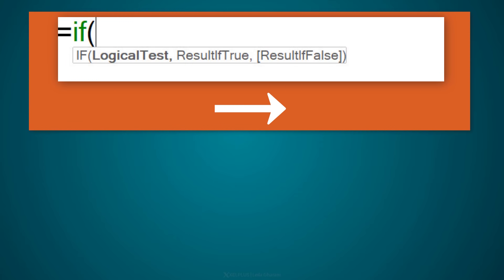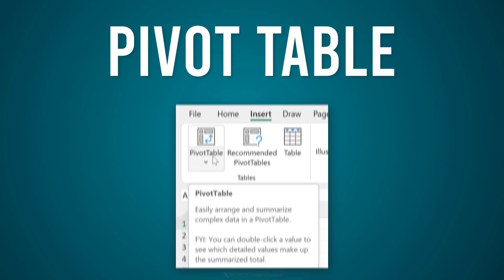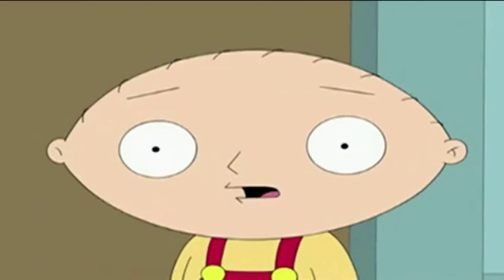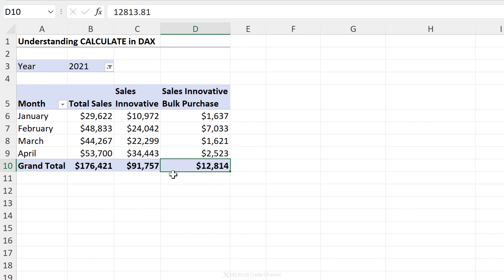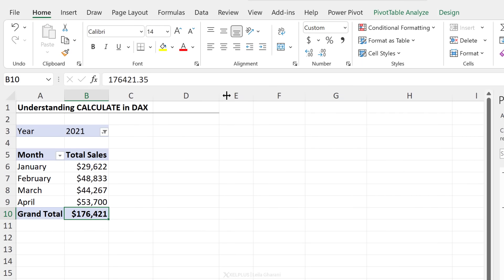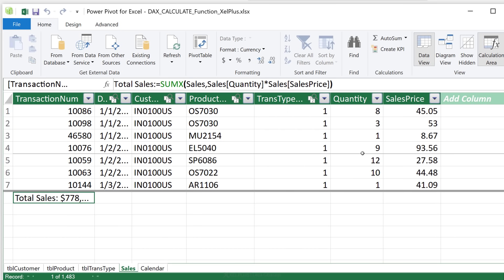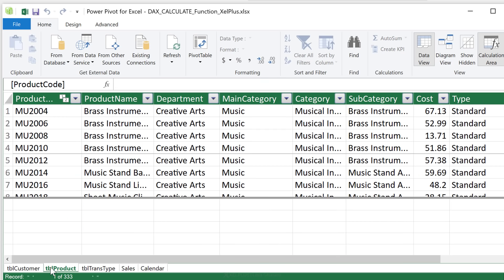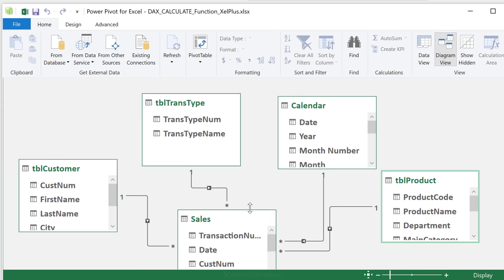DAX CALCULATE Function Made Easy to Understand (just one word)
The CALCULATE function is THE most powerful function in Excel Power BI and DAX. Many struggle with this function and get frustrated because it's difficult to picture what's going on. In this video I'm going to explain CALCULATE in simple terms and with a single word! I use Excel and do the explaining with a Pivot Table (Power Pivot), but the same concept applies to Power BI as well.

🔎 What You'll Learn:
- CALCULATE Basics: Uncover the fundamentals of the CALCULATE function in DAX and its core mechanics in Excel.
- Pivot Table Analogy: Understand CALCULATE through the simple analogy of a pivot table, clarifying its functionality in practical terms.
- Advanced Filtering: Explore how CALCULATE alters filter contexts to produce tailored data insights, going beyond standard pivot table capabilities.
- Real-World Examples: Follow step-by-step examples showing CALCULATE in action, from analyzing sales data to filtering innovative product sales.
- Visualizing CALCULATE: Gain clarity on CALCULATE’s process through a unique visualization method, making complex concepts easier to grasp.

00:00 CALCULATE in DAX Explained in Simple Terms
00:38 What the CALCULATE Function Does
04:01 How the CALCULATE Function Works
07:45 How to Master DAX and Data Modelling in Excel